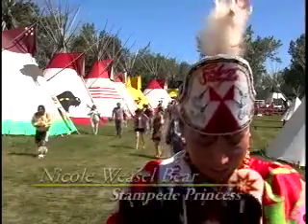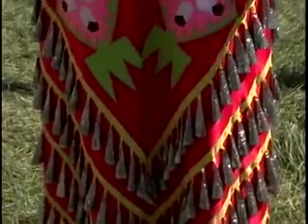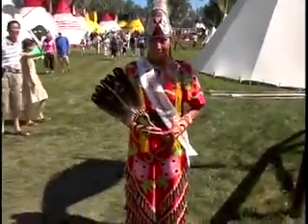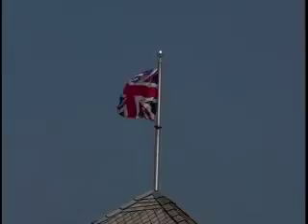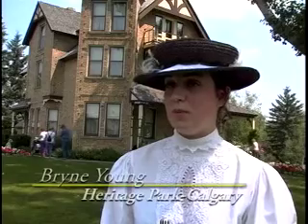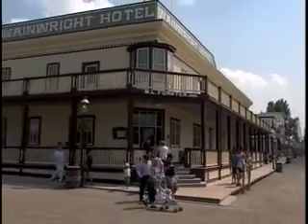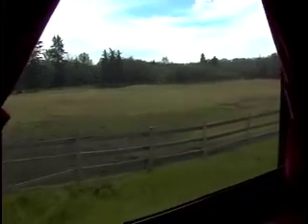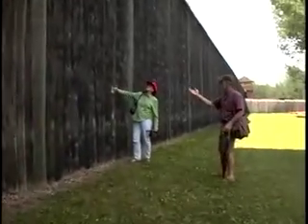Alberta, Canada Part 2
Alberta, Canada: Calgary Stampede, Heritage Parks, and Elk Island National Park in Calgary and Edmonton Areas